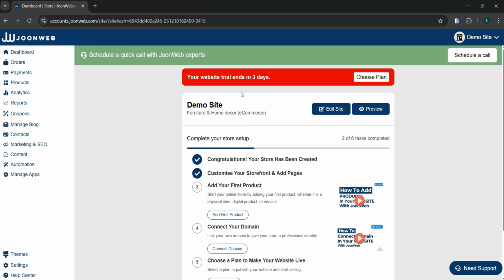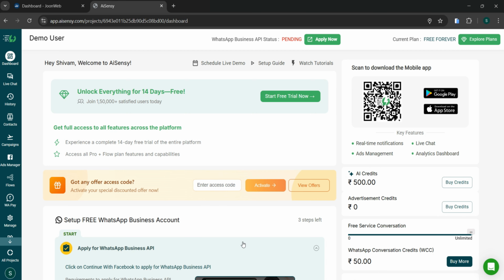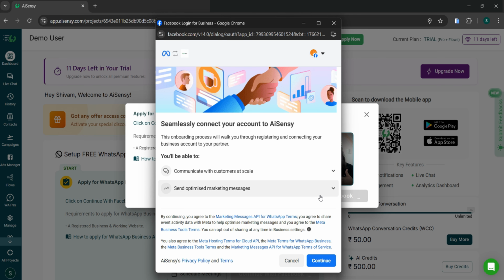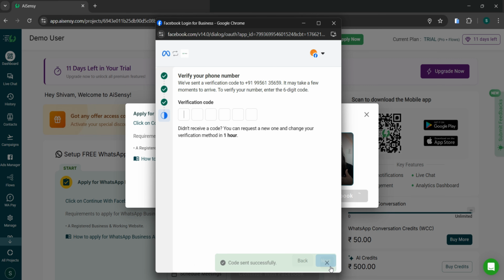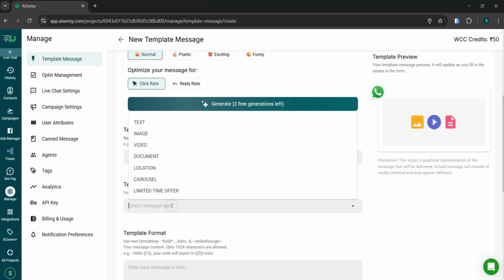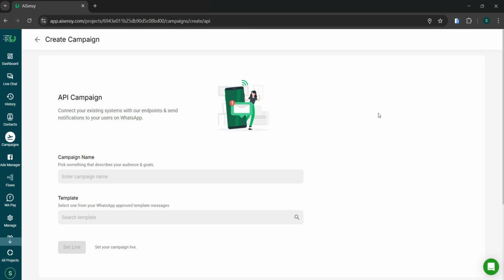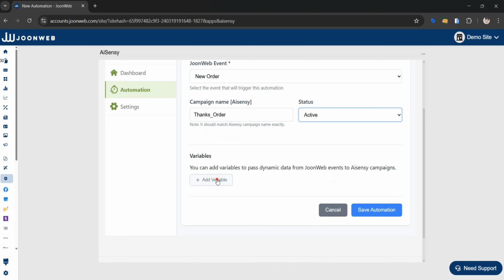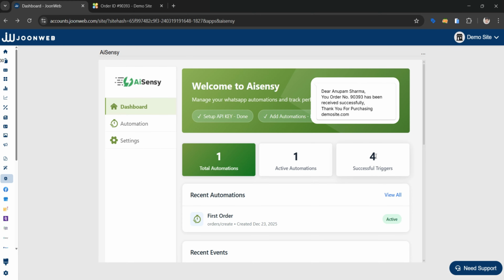How To Setup AiSensy In Your Website With JoonWeb | WhatsApp Automation Step-by-Step | Englsih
In this video, Showing you how to setup AiSensy automation in your website using JoonWeb website builder step-by-step.

AiSensy is a powerful WhatsApp Business API and automation tool, and with JoonWeb you can easily integrate AiSensy using API key without any coding.

What you will learn in this video:
0:00 – Introduction.
0:05 – How to install and integrate AiSensy via API key.
1:30 – How to live whatsapp business API.
2:52 – How to create AiSensy message template.
4:03 – How to create AiSensy campaign.
4:44 – How to setup AiSensy automation on JoonWeb website.

This tutorial is best for:
✔ Business owners
✔ Digital marketers
✔ Startup founders
✔ Agencies
✔ Beginners who want WhatsApp automation

Tools Used:
• JoonWeb Website Builder
• AiSensy WhatsApp Automation Tool

If you want to automate WhatsApp messages, run campaigns, and connect AiSensy with your website easily, this video is for you.

Search Related Queires:
aisensy
aisensy whatsapp automation
aisensy api integration
aisensy website integration
joonweb
joonweb website builder
joonweb tutorial
joonweb aisensy integration
whatsapp automation
whatsapp business api
whatsapp automation for website
how to setup aisensy
aisensy message template
aisensy campaign setup
aisensy automation
website whatsapp automation
no code website builder
ai sensy tutorial
aisensy whatsapp api india